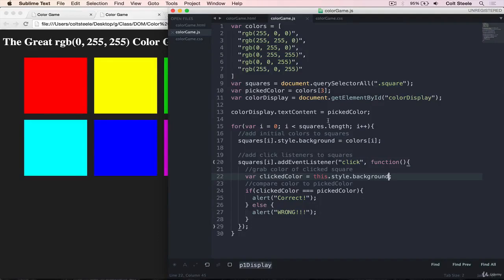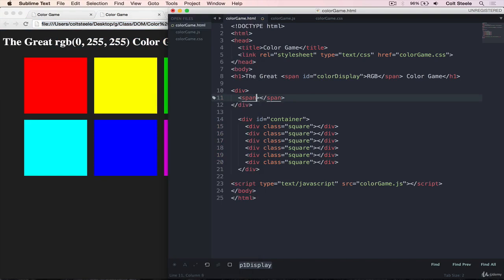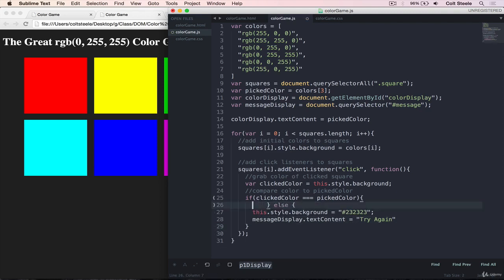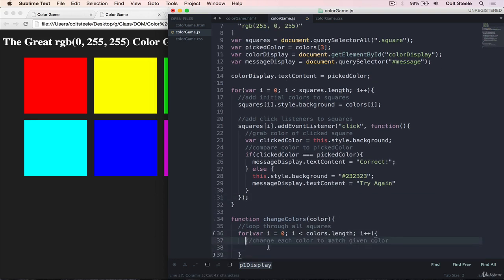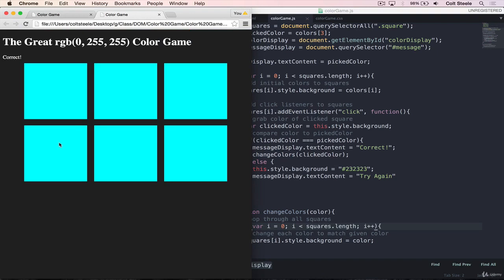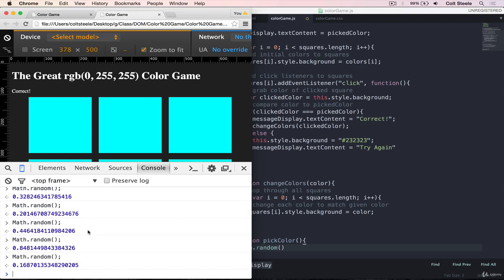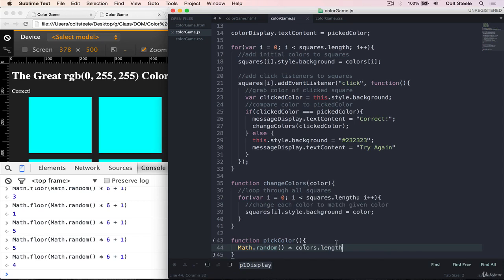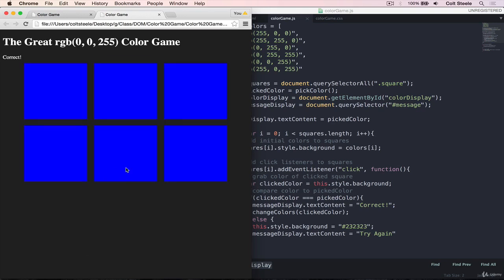153.Creating The Color Game Pt 3